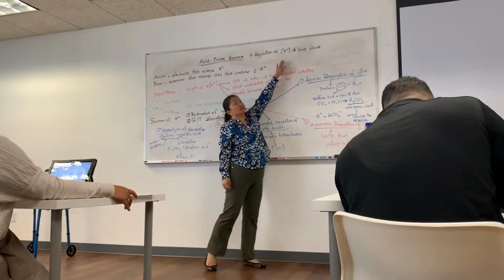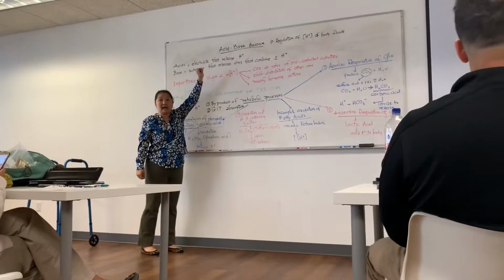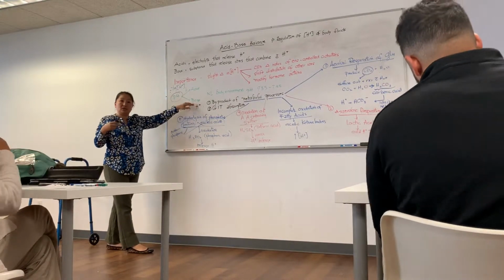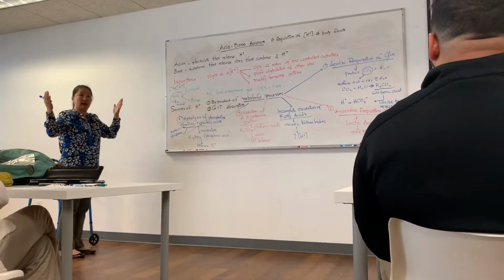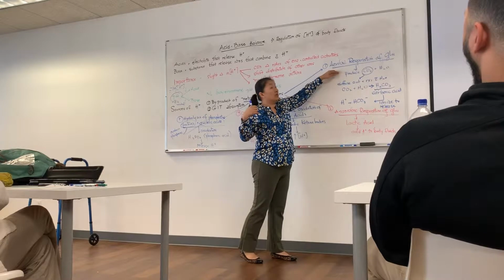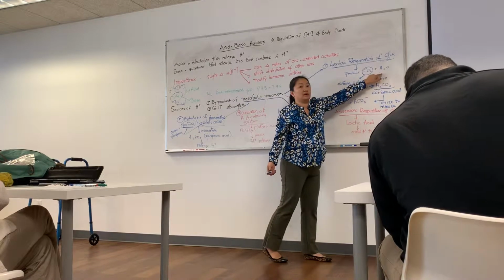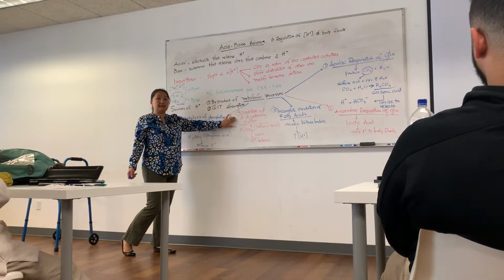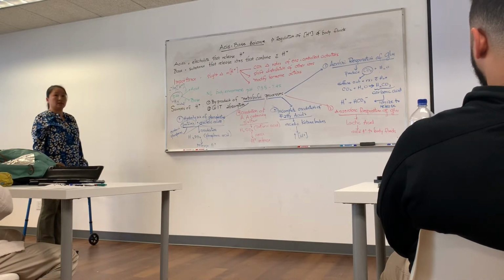Acid-Base Balance AP 200